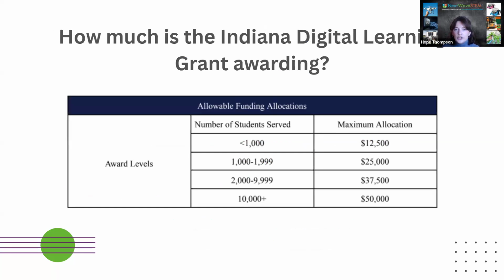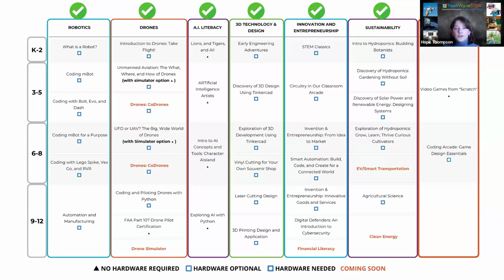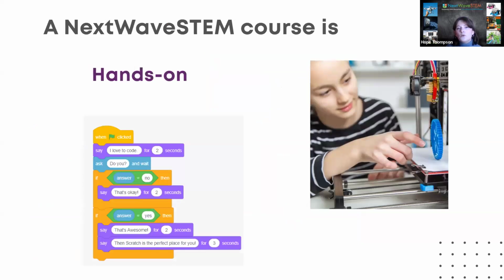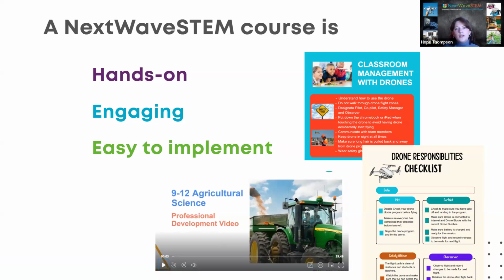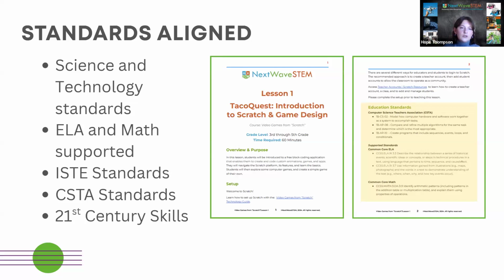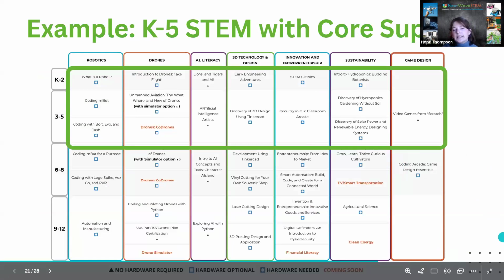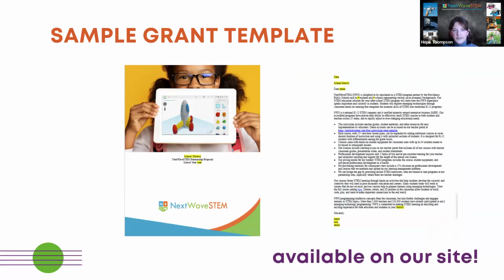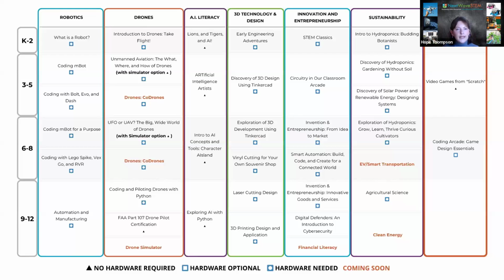How to use the Indiana Digital Learning Grant to strengthen STEM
The webinar explains how schools can use the Indiana Digital Learning Grant to build a sustainable STEM and CTE program.

It shows how districts can expand robotics, drones, AI, 3D design, sustainability, game design, and innovation programs with a clear and practical structure.

The presenters explain funding levels, eligibility, timelines, and how to align a STEM plan with the grant goals.

The video also shows how NextWaveSTEM provides curriculum, support, and ready to use lessons that help teachers improve student achievement, strengthen career pathways, and integrate digital learning aligned to state and federal standards.